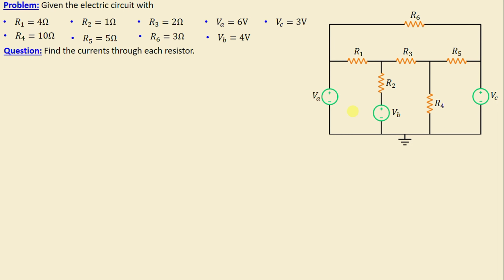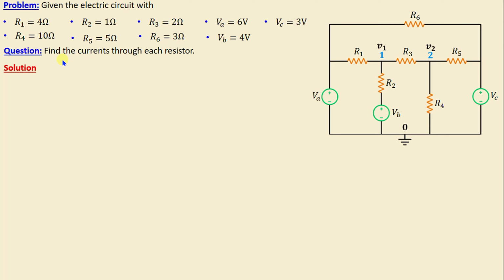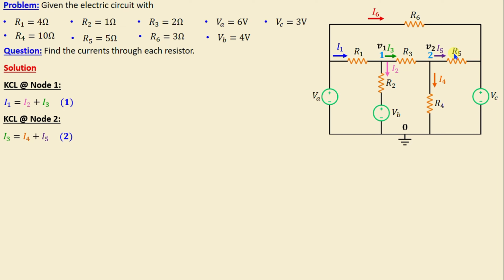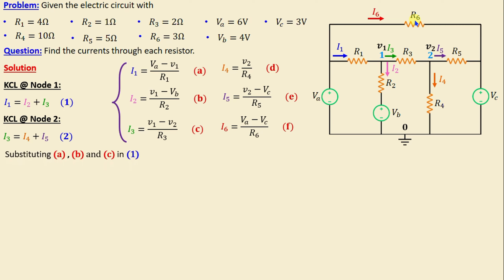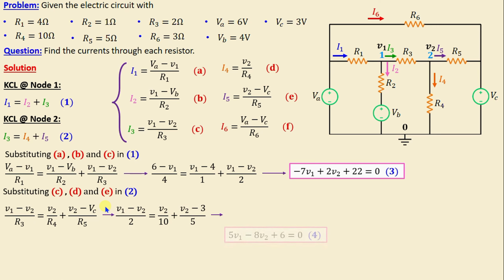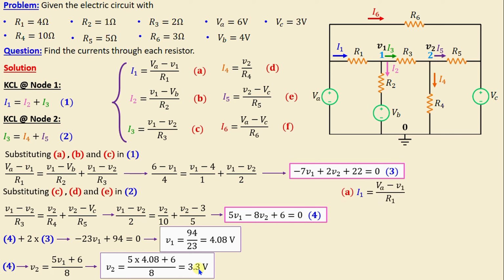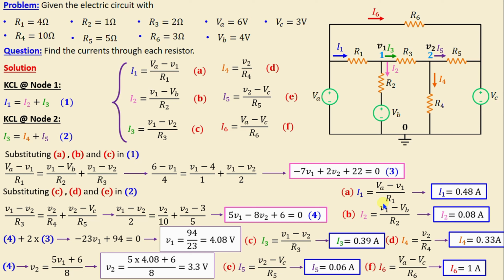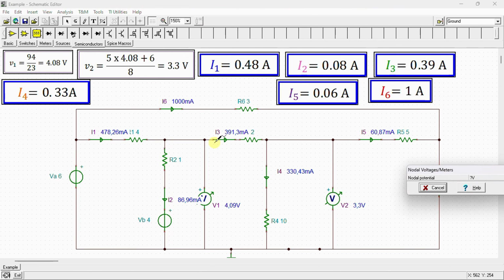Nodal Analysis | Node voltage method | Solved problem 13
Experience the untapped potential of mastering Nodal Analysis for circuit analysis through an engaging and impactful video. Elevate your problem-solving abilities and foster unwavering confidence as you immerse yourself in the intricacies of step-by-step calculations, unraveling node voltages using KCL. Crafted to benefit students, enthusiasts, and professionals, this invaluable resource empowers you with indispensable tools to proficiently analyze circuits, unlocking efficiency in all your endeavors.